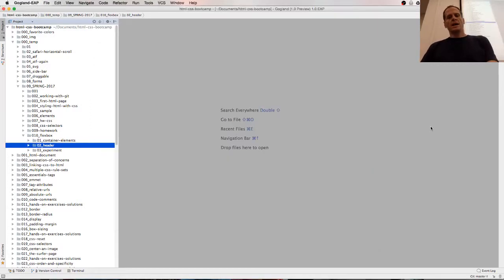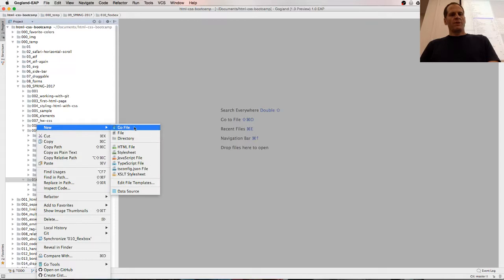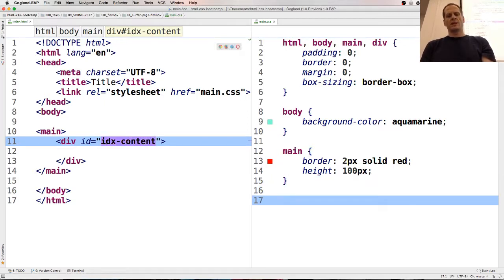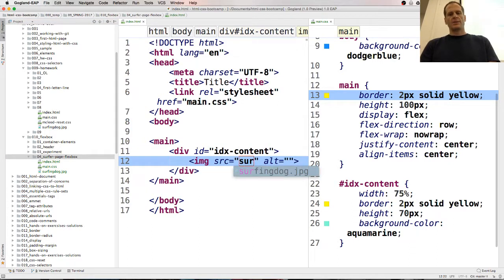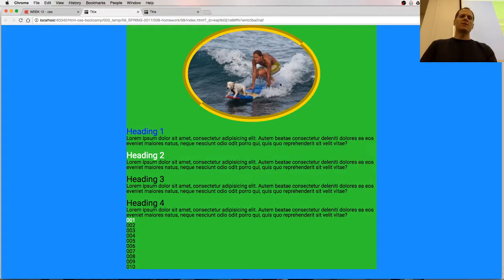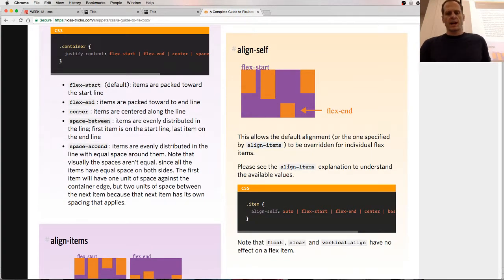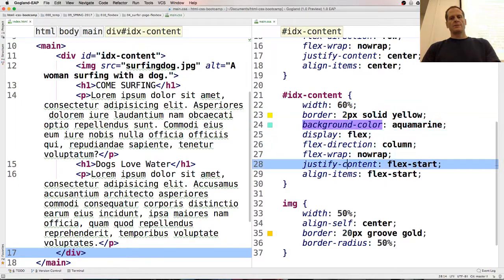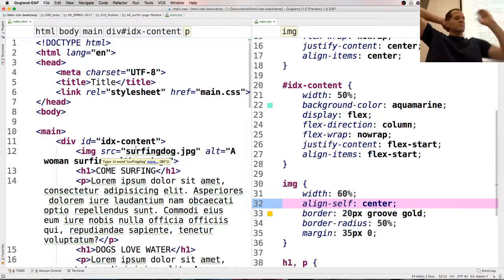Flexbox Layout Tutorial (CSS): Real Layout Example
How to create a webpage using flexbox. CREATE THE PAGE IN THIS THUMBNAIL - here's the code: